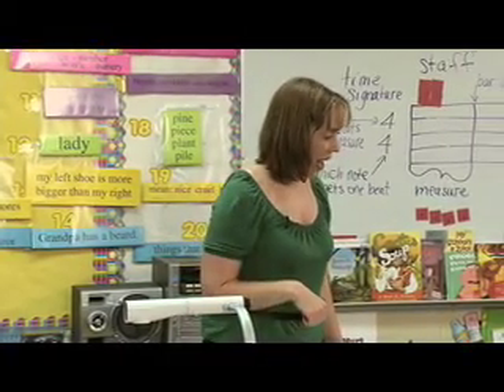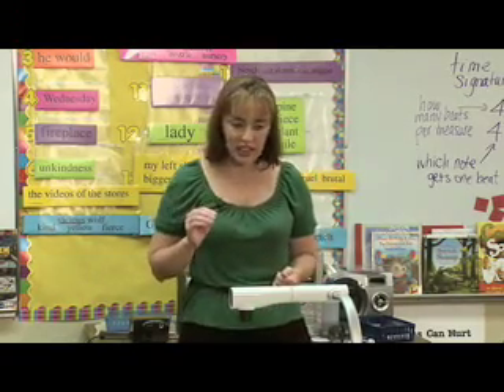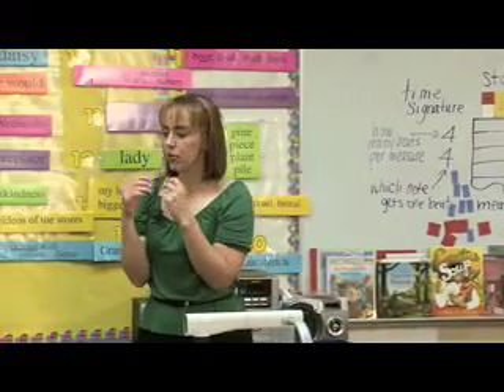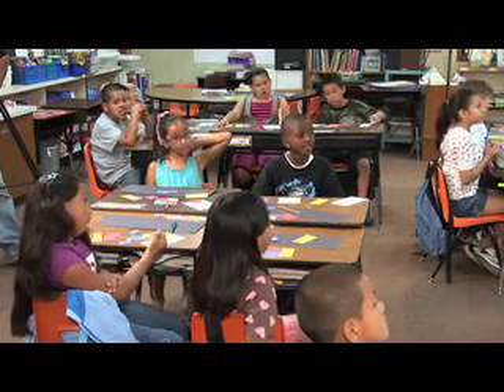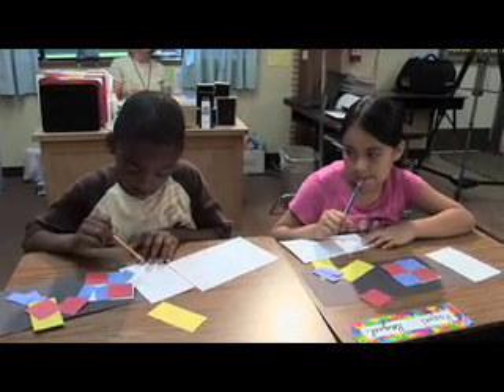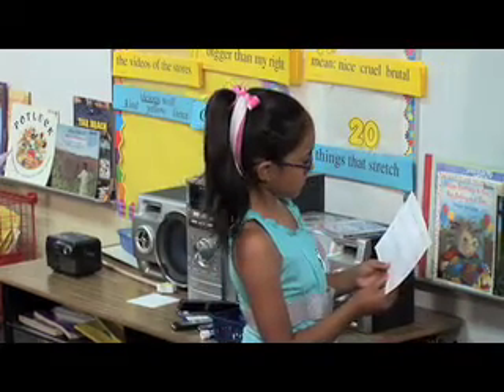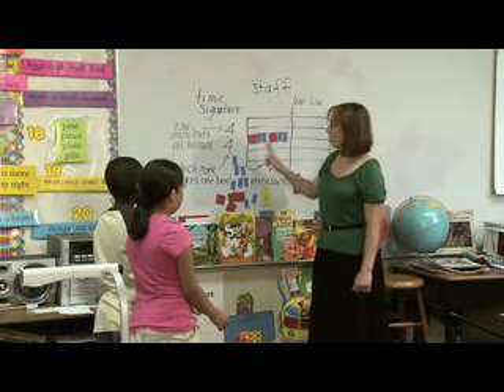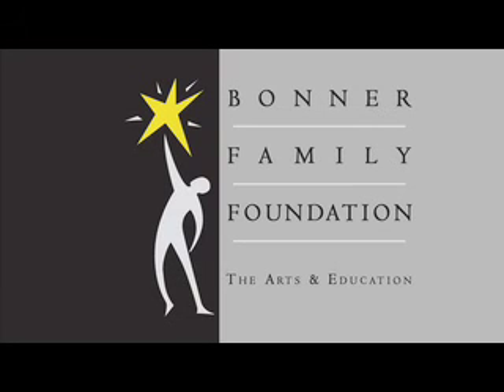Musical Fractions - Part 3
Robinson Elementary students learn how fractions apply to music. Then they create and clap simple rhythms using their new skills.